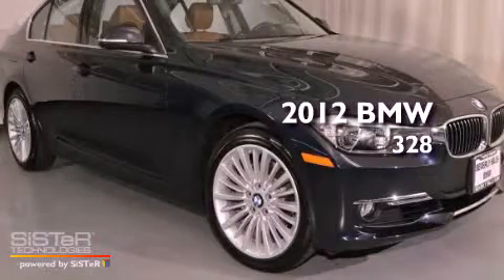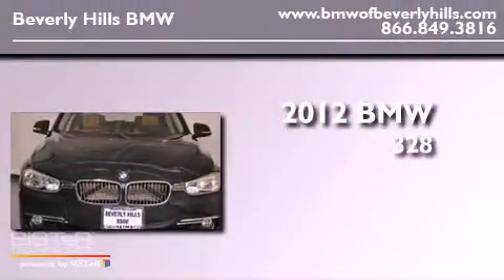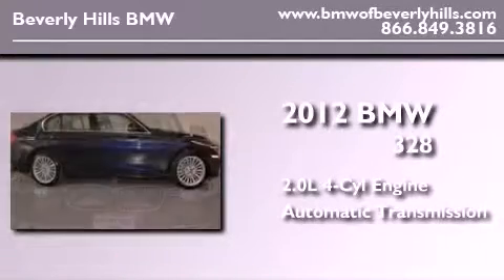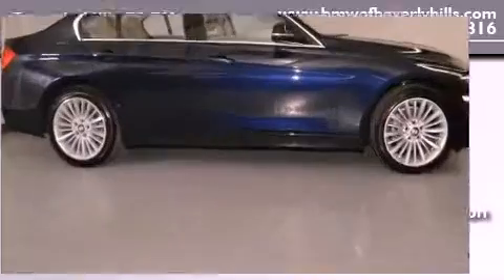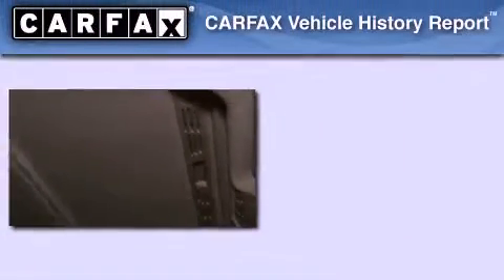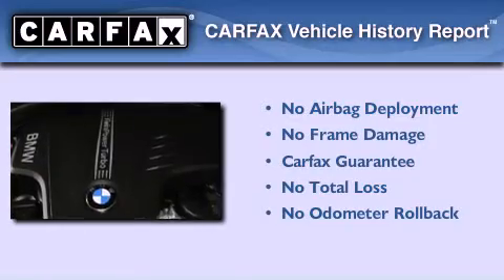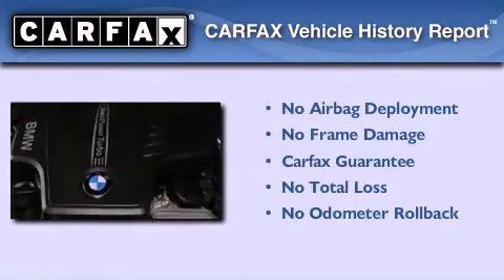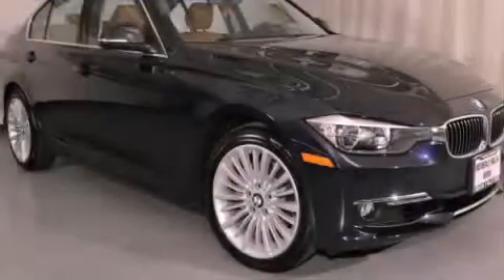2012 BMW 328 Beverly Hills CA 90036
Year : 2012
 Make : BMW
 Model : 328
 Engine : 2.0L I-4 cyl
 Trans . : Automatic
 Exterior : Blue
 Miles : 4,605
 Interior : Brown

 2012 BMW 328 Beverly Hills CA